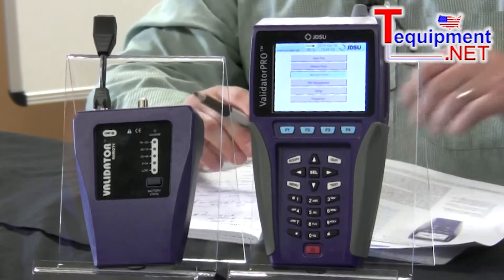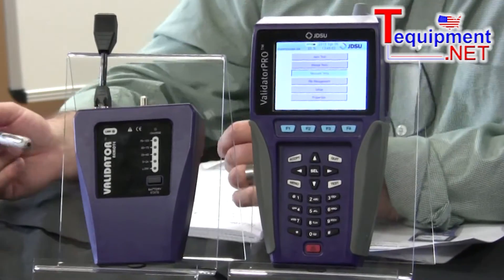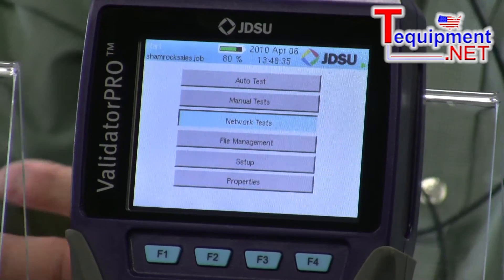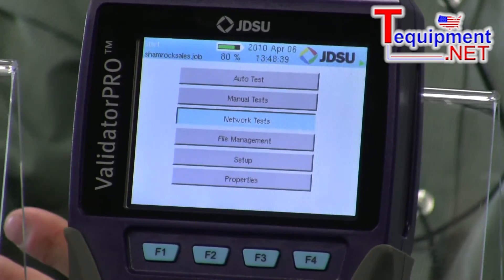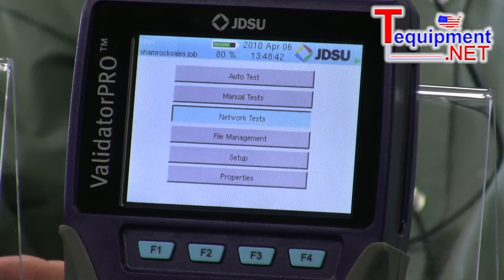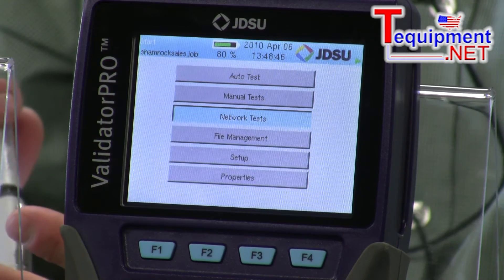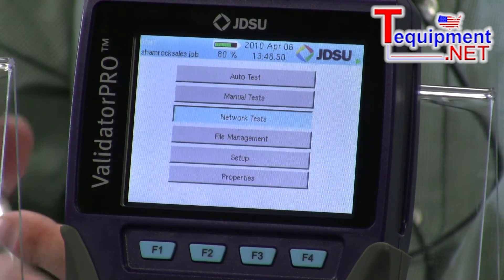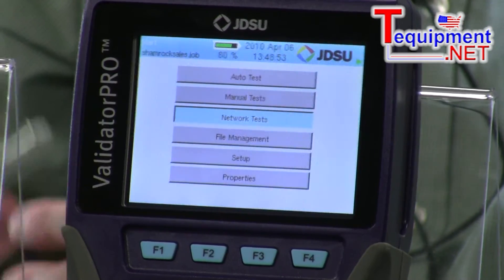JDSU Test-Um NT1150 ValidatorPRO Ethernet Speed Certifier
Building on the capabilities of the JDSU Validator and Validator-NT, the JDSU ValidatorPRO series of Ethernet Network Management Tools offer a complete solution to test copper and fiber Ethernet cables. The ValidatorPRO Ethernet speed certifier with optical power meter and accompanying Plan-Um cable management software delivers the power to test both copper and fiber cabling, determine if cables can support Gigabit Ethernet, and perform troubleshooting for cable installations. The ValidatorPRO also performs all tests offered by the Validator and Validator-NT, including speed certifying the data-carrying capabilities of electrical Ethernet network cables up to 1 Gb/s by testing for noise in the network, detecting faults in the cabling wiring, and ensuring that cables can support the speed capabilities of active equipment.

To certify Ethernet speed performance of cable runs, the ValidatorPRO series of handheld testers conducts bit error rate (BER) tests by sending data packets down specified cable runs at defined data rates to check for errors at the maximum throughput of the link. The ValidatorPRO also reports on signal quality that can impact high-speed data transmission by measuring signal-to-noise ratio (SNR). Skew measurements provide the signal time delay between pairs that can impact Ethernet data transmission. The ValidatorPRO also provides continuity testing that detects opens, shorts, miswires, split pairs, reversals, and high-resistance faults while accurately measuring distance to faults and total cable length.

The ValidatorPRO provides an optical power meter that measures optical power at 850/1300/1310/1550 nm on multimode or single-mode fiber to address an increasing number of Ethernet networks that now include optical links.

The optional Network Test (NT) suite includes a comprehensive set of features for testing a network's active network capabilities: measure Power over Ethernet (PoE) to ensure the correct power is available on the correct pins, use port discovery to ensure the correct speed and duplex capability are available; connect at gigabit Ethernet and run ping tests to verify connectivity to IP hosts; discover network devices using Cisco Discovery Protocol (CDP) or Link Layer Discovery Protocol (LLDP), discovery and display essential information regarding functionality and configuration of 802.11 b/g/n networks.